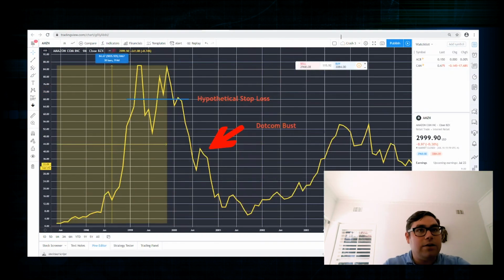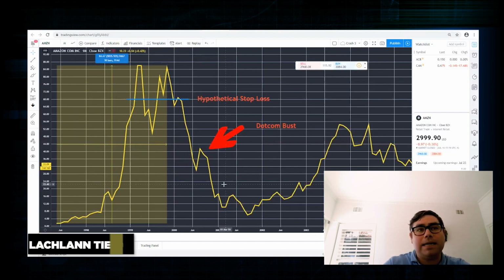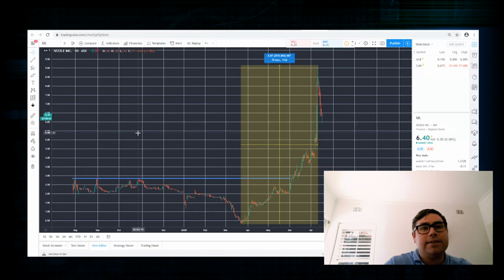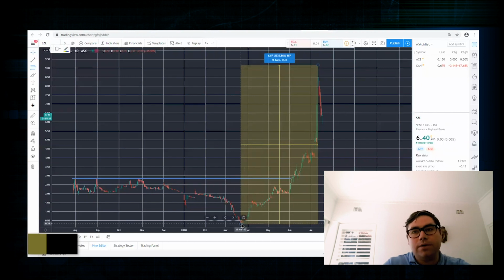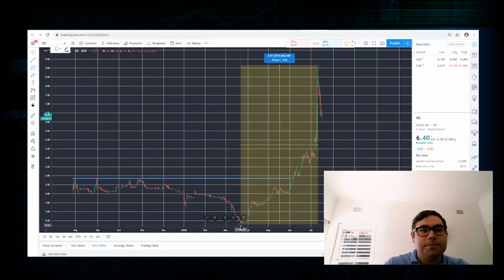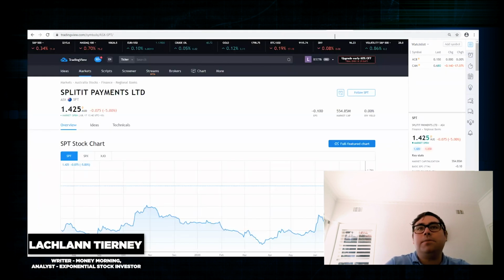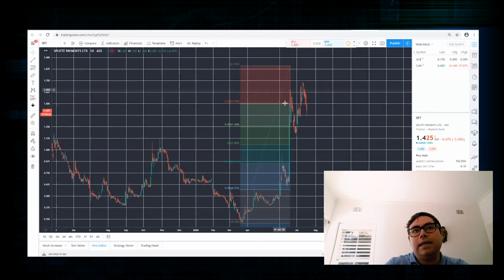Weekly ASX Market Wrap: APT and Z1P Down, Is there a BNPL bubble?